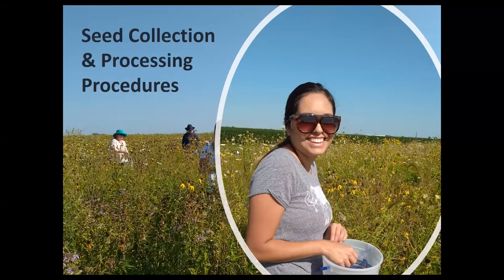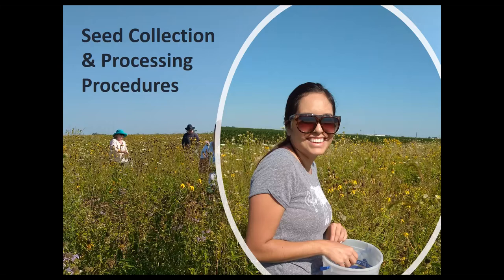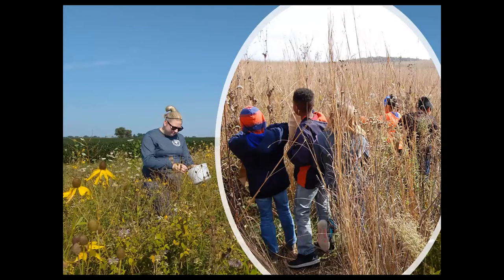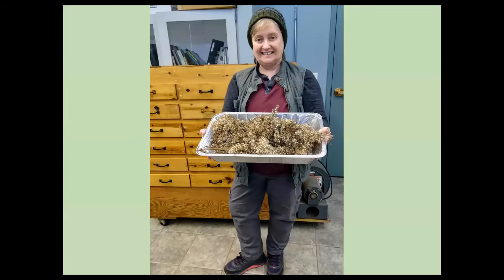Seed Collection & Processing at Neal Smith NWR (Volunteer meeting presentation)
Neal Smith National Wildlife Refuge virtual volunteer meeting presentation 'Seed Collection & Processing' by Karen Viste-Sparkman.